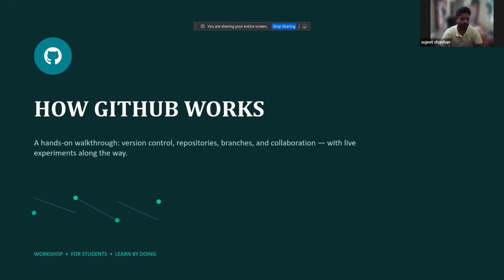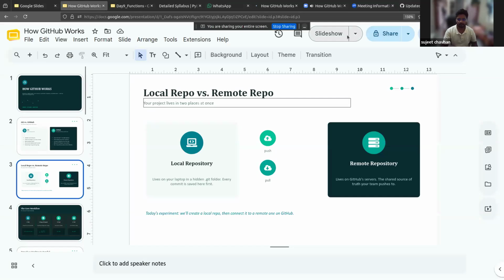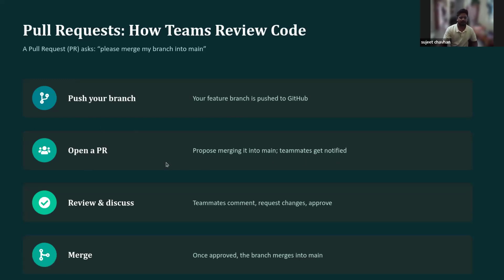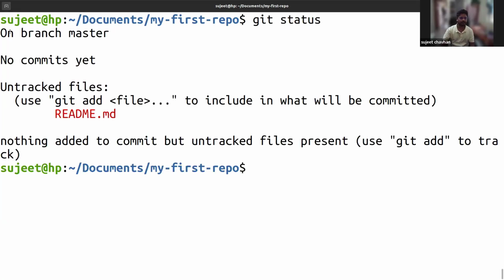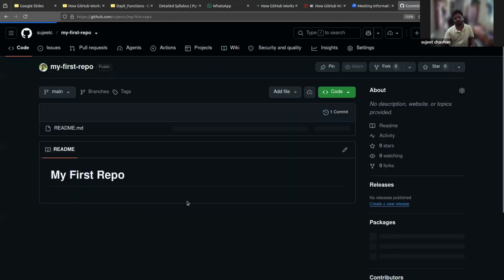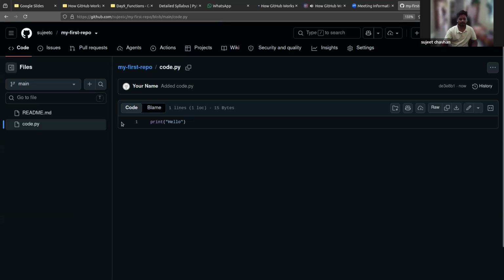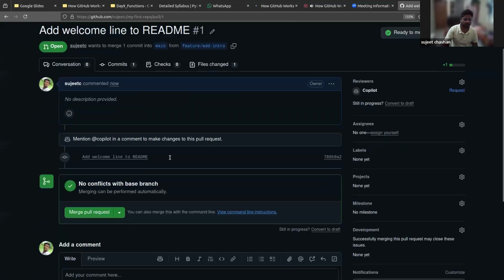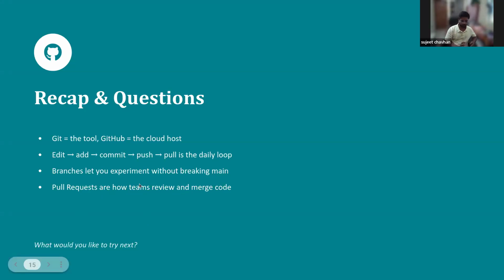GitHub Explained: Git, Branches & Pull Requests — Live Teaching Session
In this video, I walk Shubham through how Git and GitHub actually work — breaking down the core concepts step by step, then proving them out with live, hands-on experiments in the terminal.

🔹 What Shubham learns:
- Git vs. GitHub — what's the real difference?
- Local repos vs. remote repos
- The core workflow: edit → commit → push → pull
- Branching, and why it lets you experiment safely
- Pull Requests — how teams review and merge code
- Common Git errors and how to fix them

🧪 Live Experiments (follow along!):
1. Initialize a repo and make your first commit
2. Connect your local repo to GitHub and push
3. Create a branch and make a change
4. Open a Pull Request
5. Merge it and pull the changes back down

This is a beginner-friendly walkthrough — perfect if you're just starting out with version control, or if you want to learn alongside Shubham as he picks up GitHub for the first time.